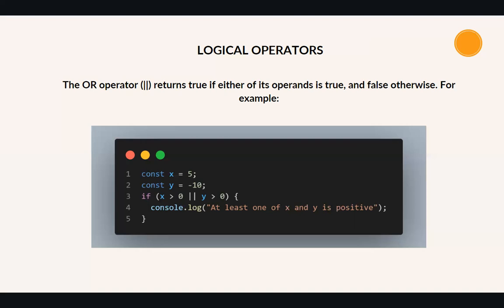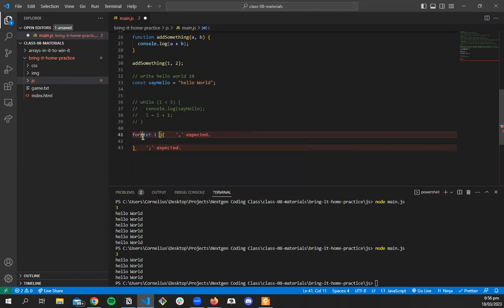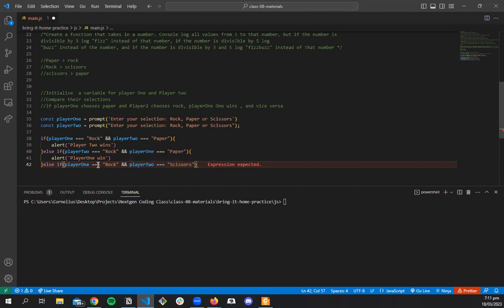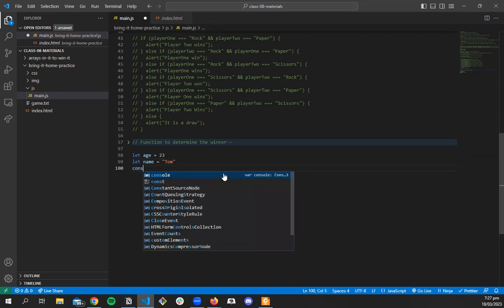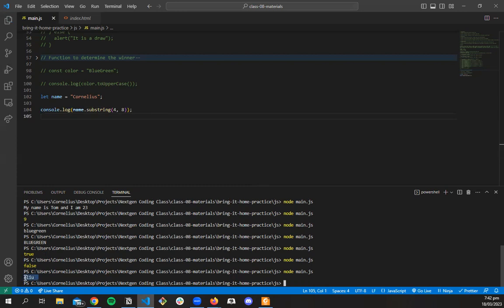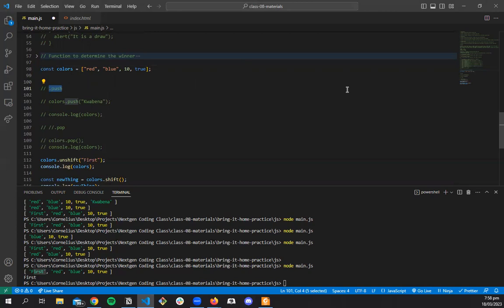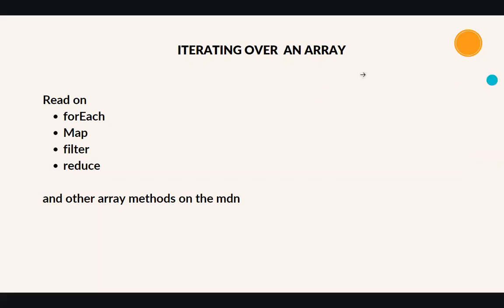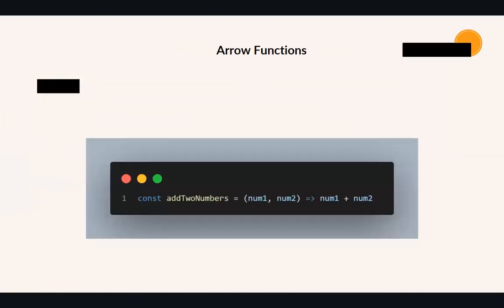NextGen Coding Program Class 8 - More JavaScript